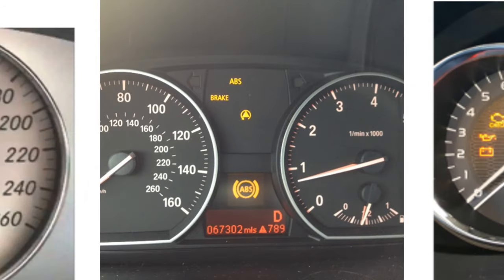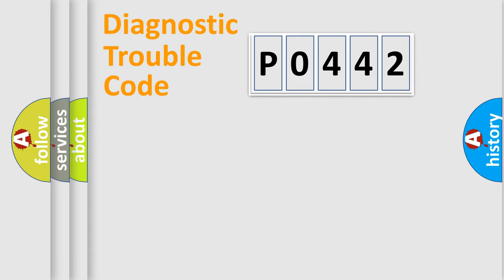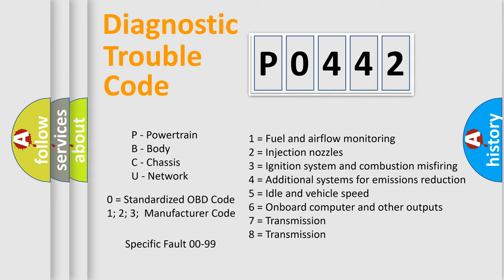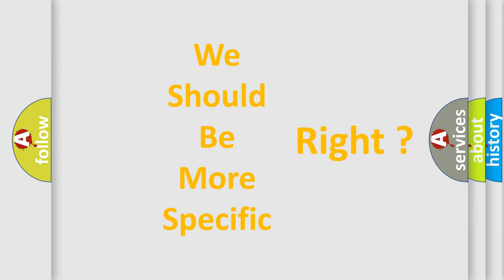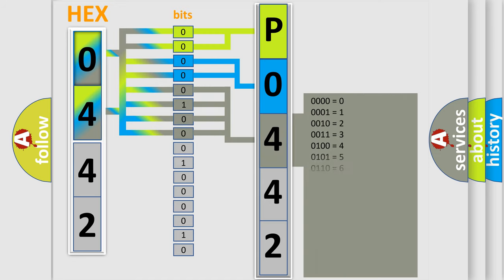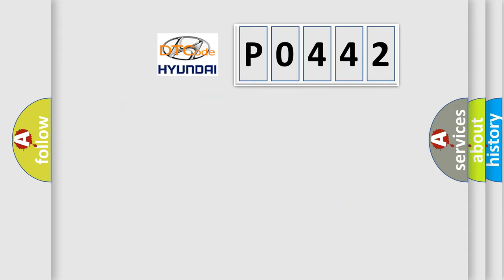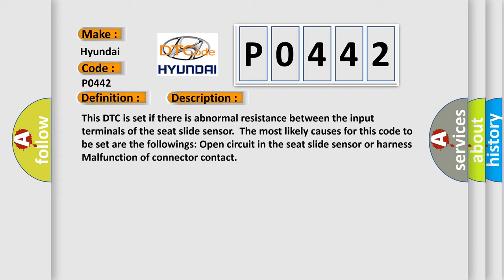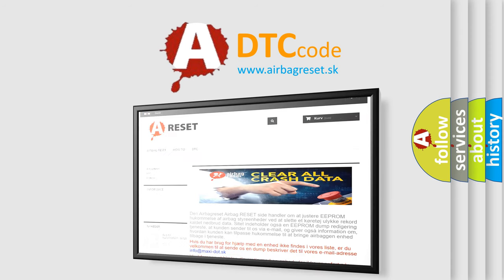DTC Hyundai P0442 Short Explanation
Contents:
0:21 Basic DTC analysis according to OBD2 protocol standard.
1:48 Insight into programming
2:58 A diagnostically understandable description of the Diagnostic Trouble Code
3:05 Basic error definition

Make:
Hyundai
Code:
P0442
Definition:
Seat slide sensor system fault 1 (open in the seat slide sensor circuit)
Description:
This DTC is set if there is abnormal resistance between the input terminals of the seat slide sensor.The most likely causes for this code to be set are the followings: Open circuit in the seat slide sensor or harness Malfunction of connector contact
Cause:
Open circuit in the seat slide sensor circuitDisengaged seat slide sensor connectorImproper connector contactMalfunction of the SRS-ECUMalfunction of the seat slide sensor